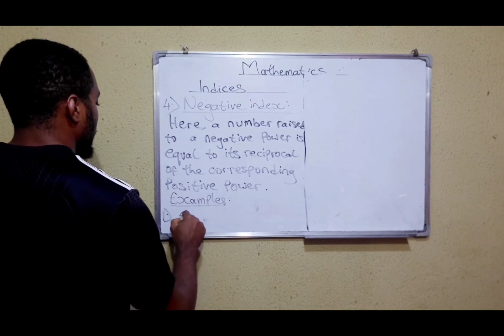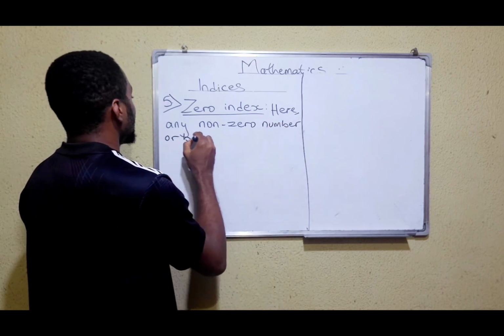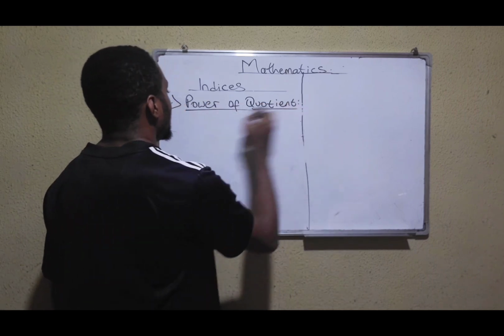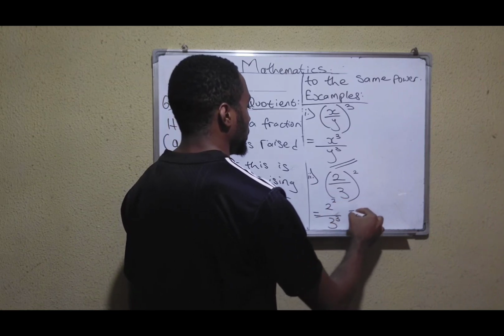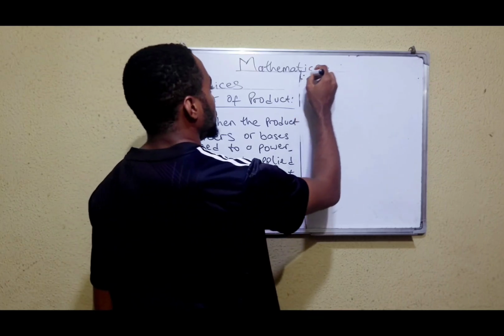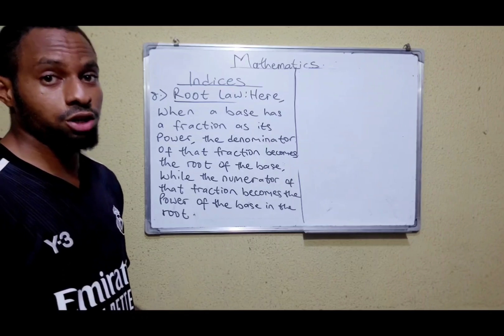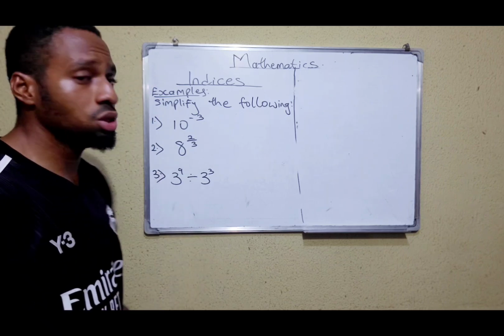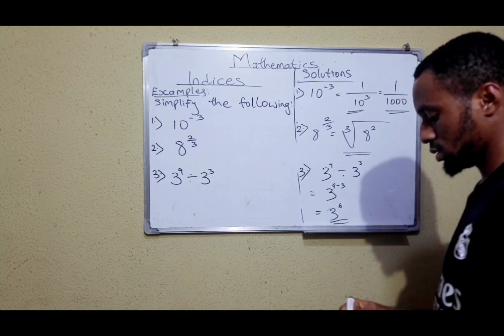8 Laws of Indices (Part II) Indical Equation LawsOf Indices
📘 The 8 Rules of Indices | Complete Guide to Indices & Indicial Equations

Welcome to today’s maths lesson! 🚀 In this video, we’ll dive deep into the laws of indices and how to apply them to solve indicial equations step by step. Whether you’re a high school student, preparing for exams, or just brushing up on your math skills, this video will make indices super easy to understand.

✨ What you’ll learn in this video:
✔ The 8 fundamental rules of indices
✔ How to simplify powers & exponents
✔ Step-by-step solutions to indicial equations
✔ Practice questions to strengthen your skills

💡 By the end of this video, you’ll confidently handle any problem involving indices and exponents.

✨ More videos you’ll love:

Algebra Basics Made Simple

Exponent Rules Explained Fast